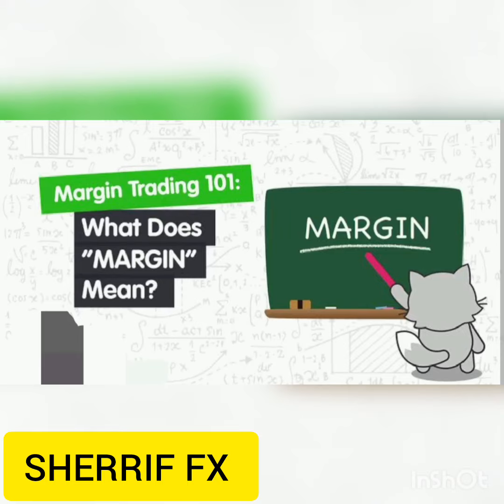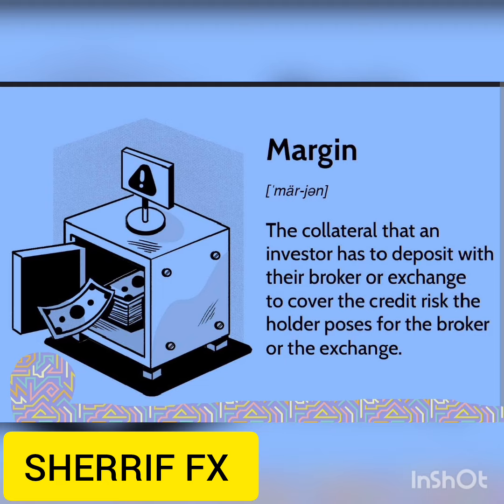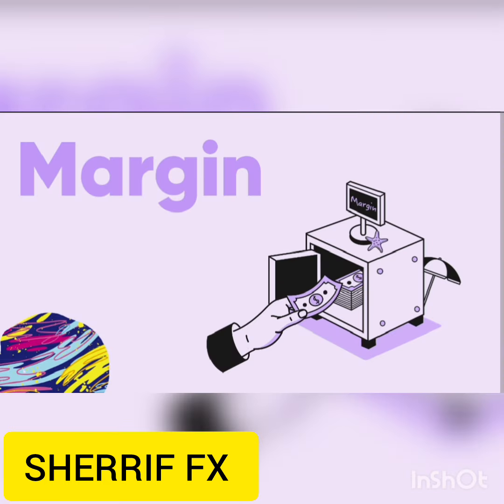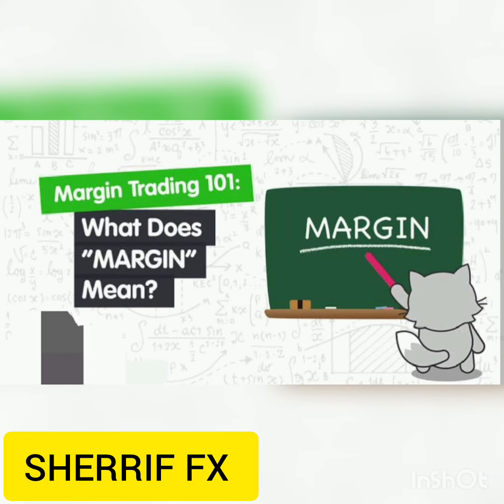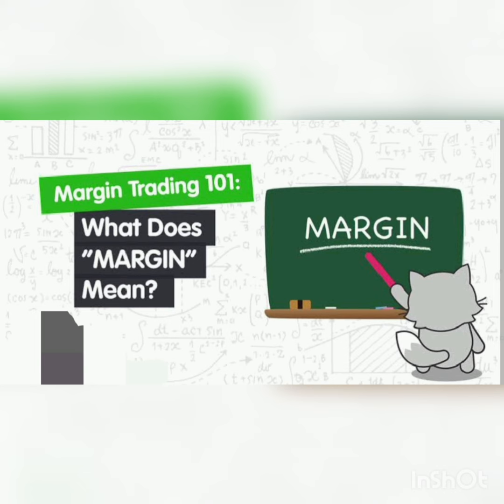Understanding Margin in Forex Trading: A Comprehensive Guide.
In this video, we dive deep into the concept of **margin in Forex trading**—a critical component that every trader must understand to manage risk effectively. Learn how margin works, the difference between **margin and leverage**, and how to calculate margin requirements for different currency pairs. Whether you're a beginner looking to grasp the basics or an experienced trader aiming to refine your strategy, this video will provide valuable insights into how margin can impact your trading performance.

**Key Takeaways:**
- What is margin and why is it important in Forex trading?
- How margin requirements are determined by brokers.
- The role of leverage in maximizing trading potential.
- Tips on managing margin to avoid margin calls and unnecessary risks.